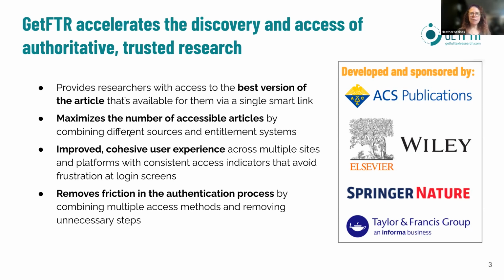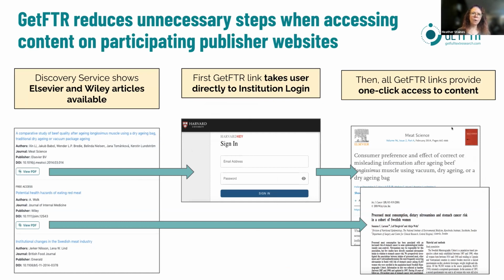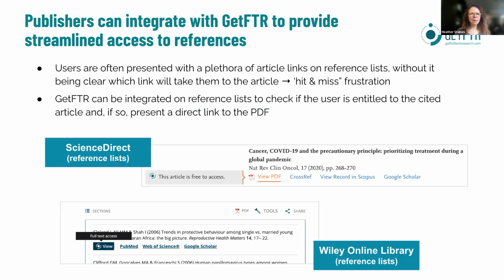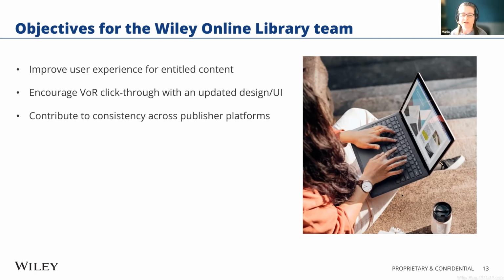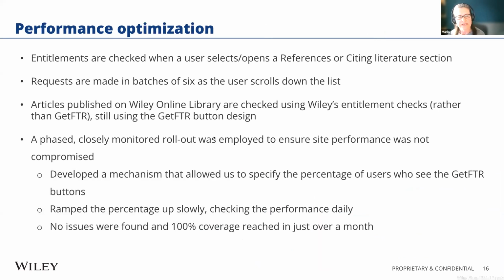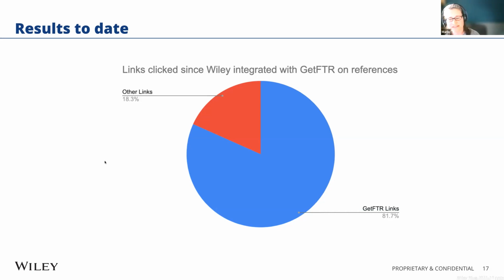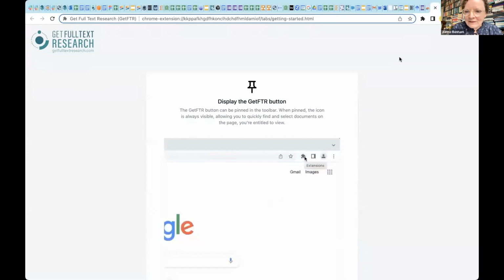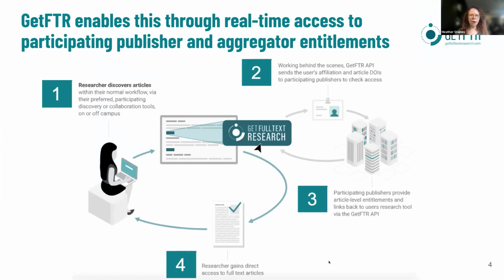GetFTR webinar April 5 recording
Announced more than three years ago, GetFTR continues to grow and develop. We are adding new publishers, discovery services, and integrators, and are opening up new use cases where GetFTR is adding value in exciting and sometimes unforeseen ways.

Join us for this webinar to hear all about how GetFTR enriches reference lists - and learn about a new Beta service that brings the power of GetFTR directly to your browser which means researchers will be able to access GetFTR links to trustworthy, published content directly from Google Scholar, PubMed and Web of Science.